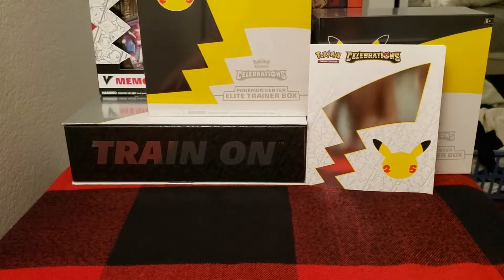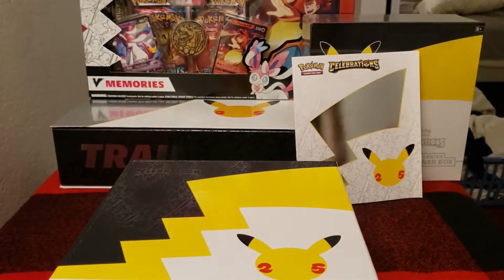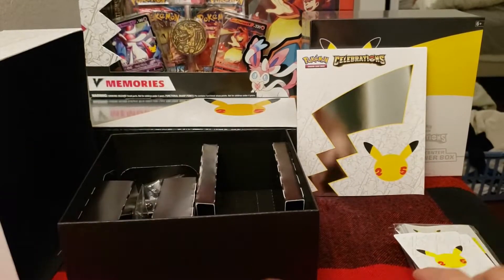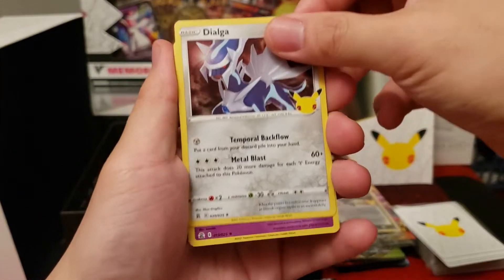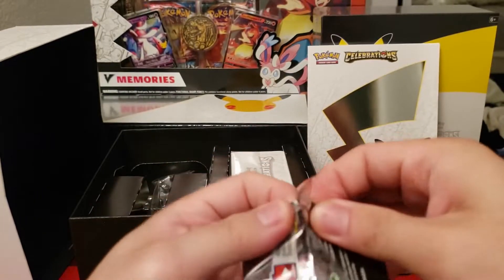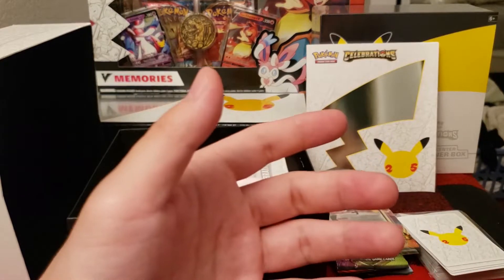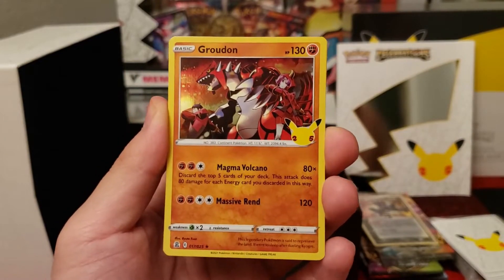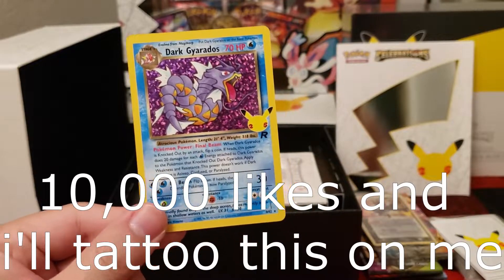25th Celebrations Pokemon Center Elite Trainer Boxes - Are they worth ripping??? Product Review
Another Celebrations video before the new Fusion Strike drops!  25th Anniversary Celebrations Pokemon Center Elite Trainer Boxes - Are they worth ripping???  Great hits with premium items on the inside but is it better to open this or the retail?

If this video somehow hits 10,000 LIKES, I will get this Dark Gyarados tattoo'd on me.